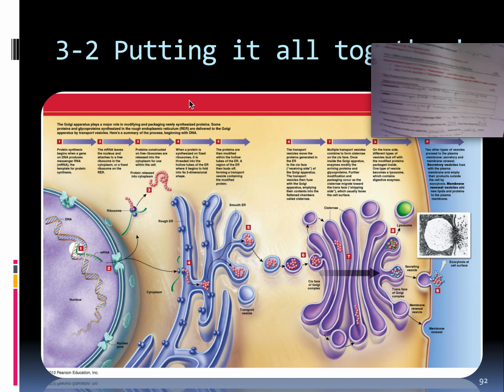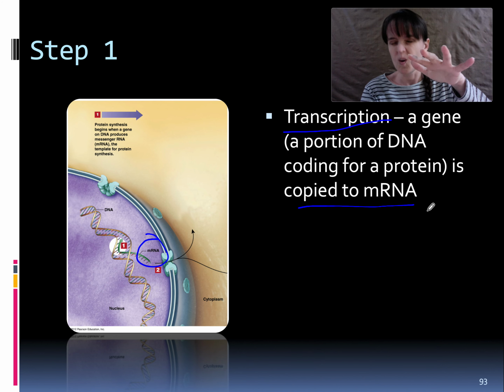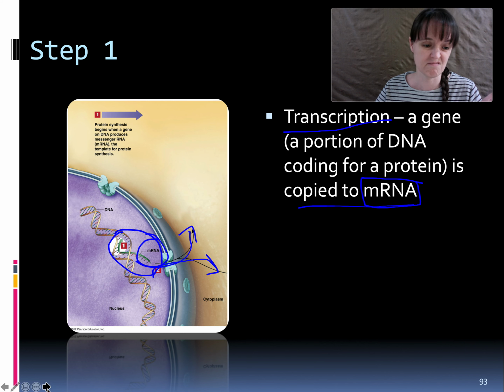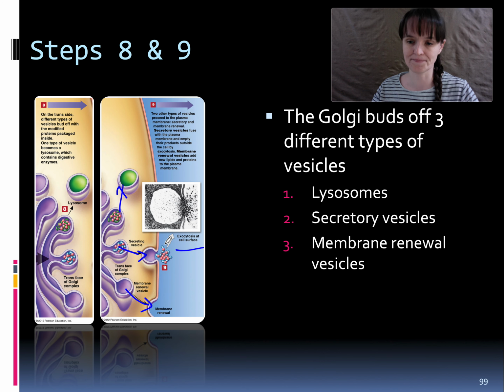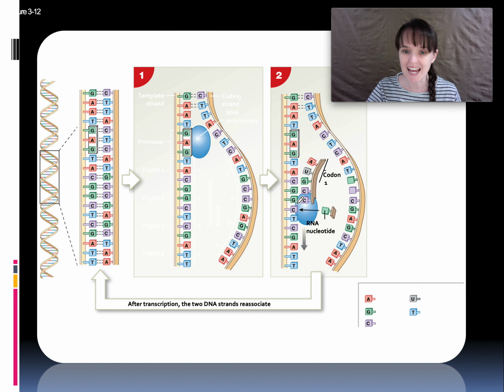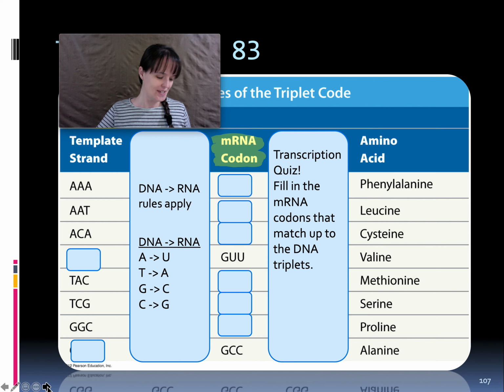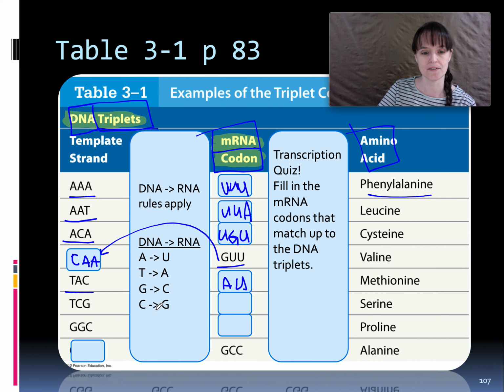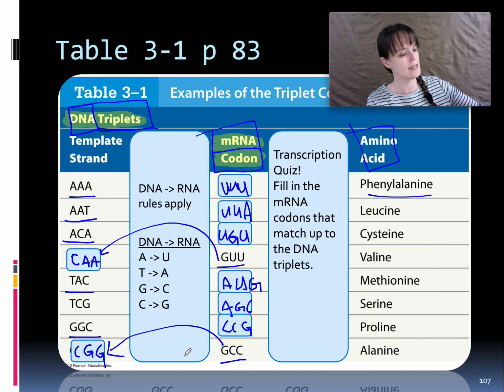A&P I Lecture Test 1 Video 17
Noteset pages 24 & 25 -- Transcription